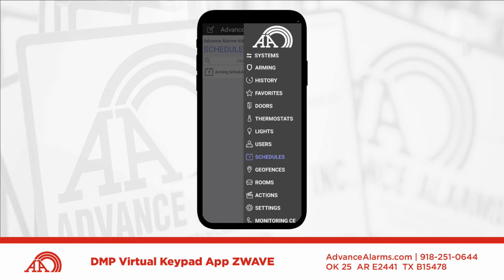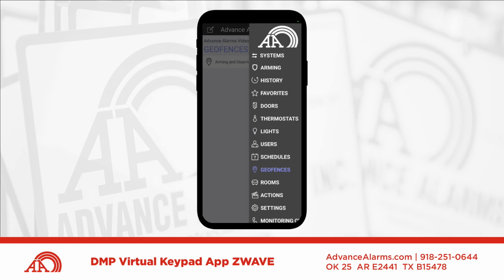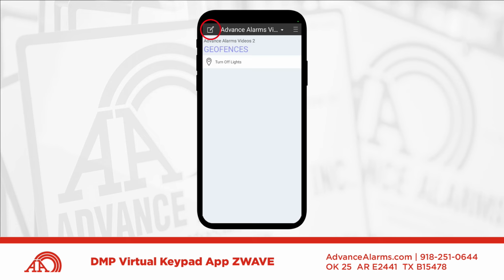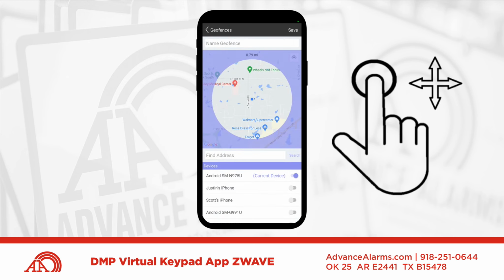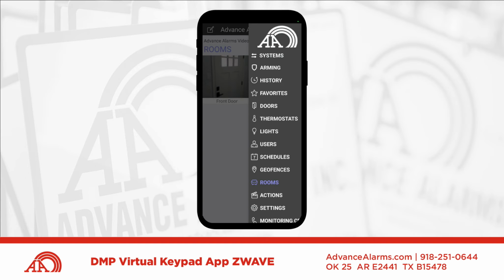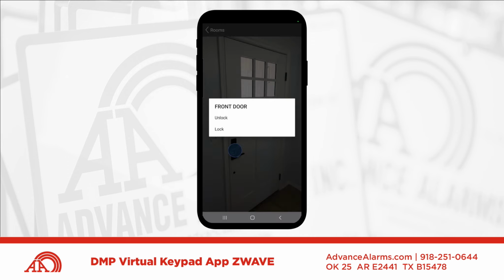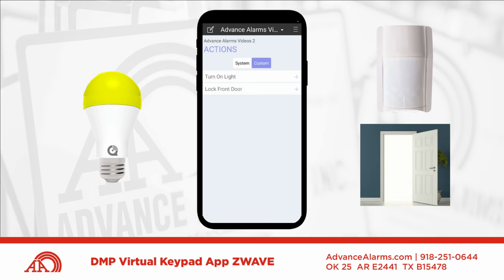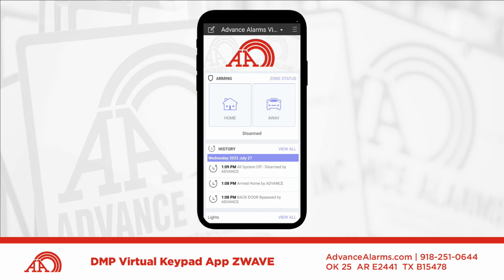Virtual Keypad - Z-Wave Basics Overview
We help homeowners and business leaders keep their properties safe with alarm systems and monitoring services.

This tutorial video will provide you with all the knowledge needed to understand and operate the Z-Wave options on the DMP Virtual Keypad App.